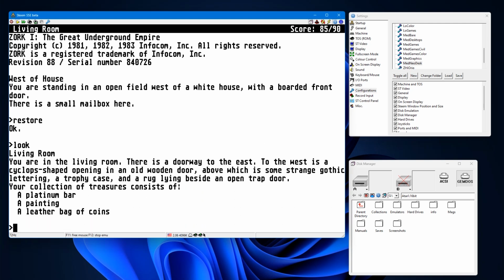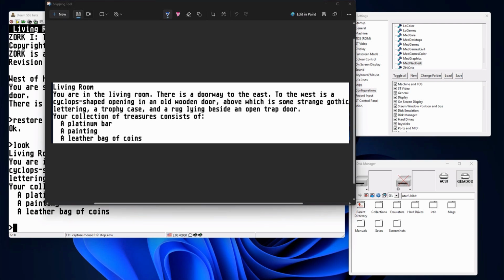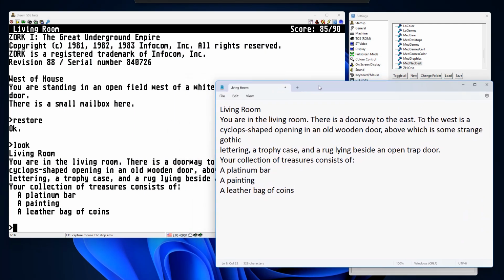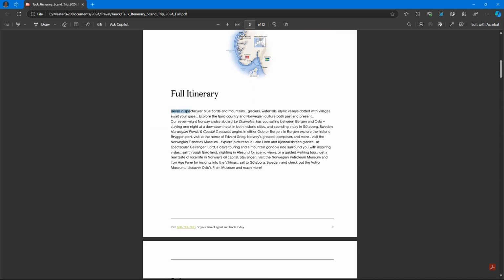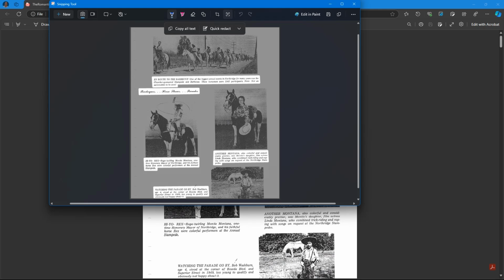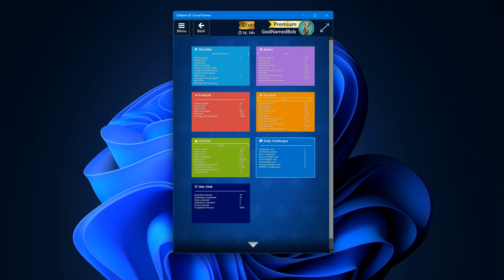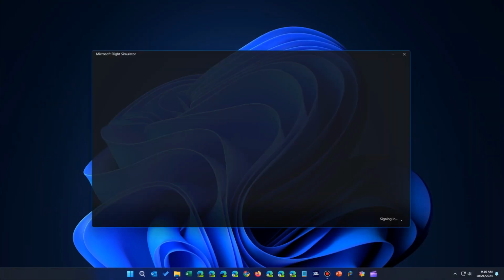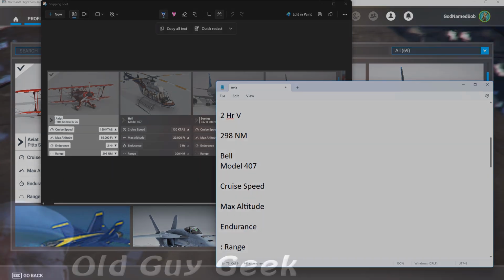How To Easily Extract Text From Any Windows Screen Or Image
Once in a while, you see some text that you would like to be able to save as text, but alas, it's inside an app, just text in an image or maybe even a PDF that is not editable.

Well Windows Screen Snip to the rescue! Screen Snip has always been able to capture anything that appears on your screen, but now it can also detect any visible text. Once the text is highlighted, you can simple copy and paste it into any other application that accepts text-based input. Maybe MS Word or Excel. Or past the text into notepad for a quick save for later use.

Here's a few examples of what you can extract into text, but many more as long as it appears on your Windows 10 or Window 11 screen.